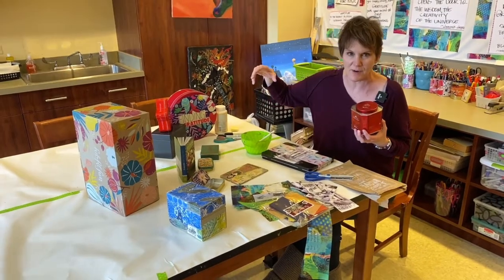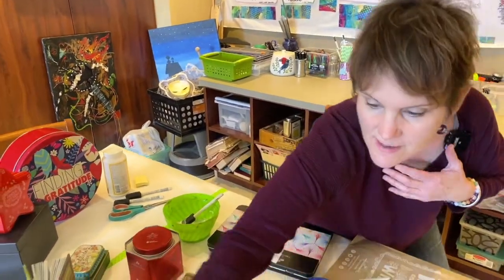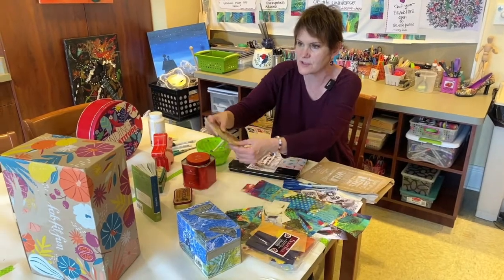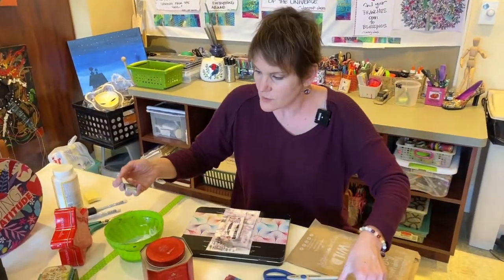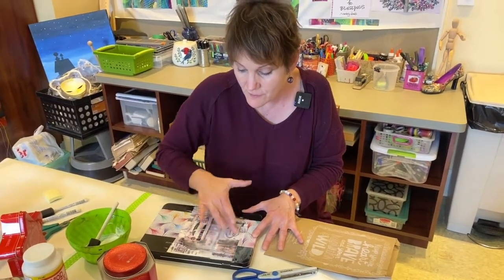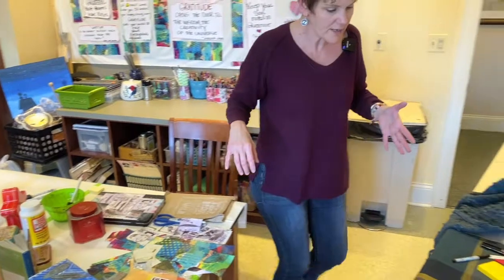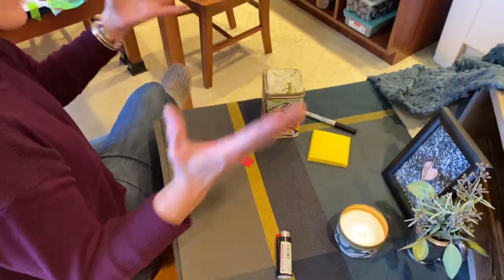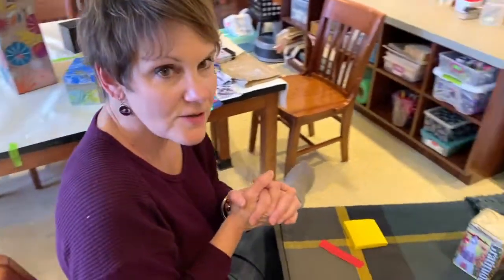Art Adventures: Make a Gratitude Box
A gratitude box is a thoughtful way to share your feelings with loved ones and cultivate your own sense of gratitude. LivingWell Art Instructor Cheri Hunt shares ideas on how to make a personalized gratitude box, jar or tin this holiday season and fill it. It’s a beautiful gift to give to a loved one—and to yourself.